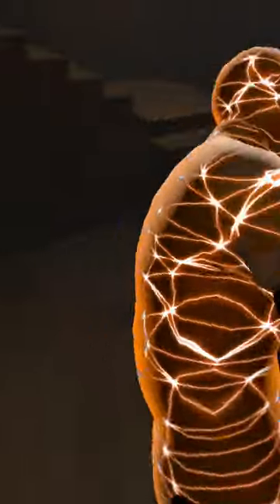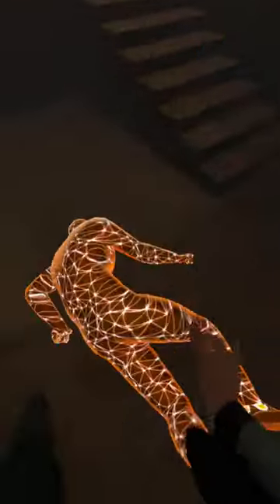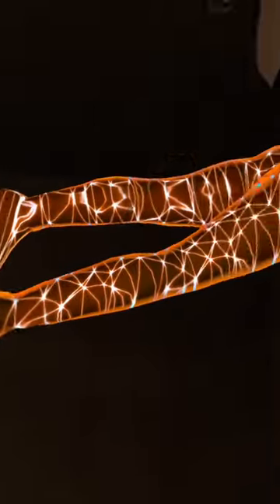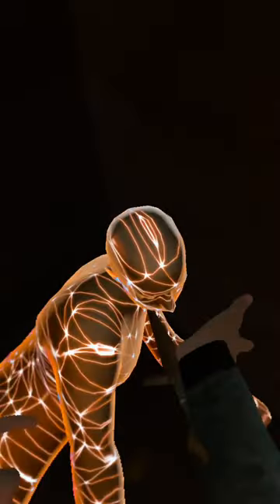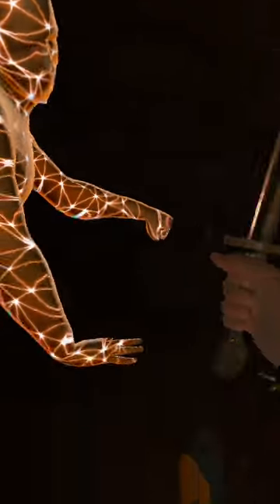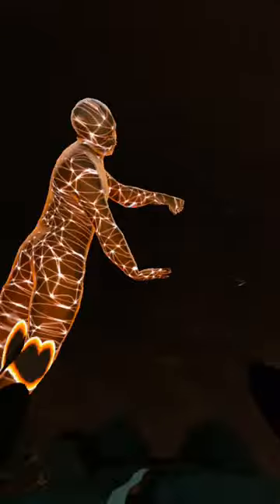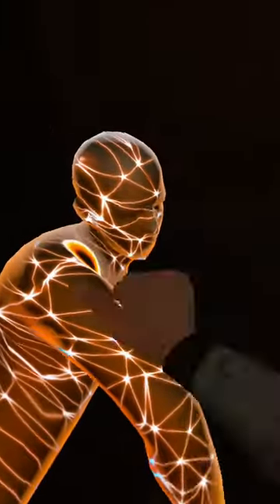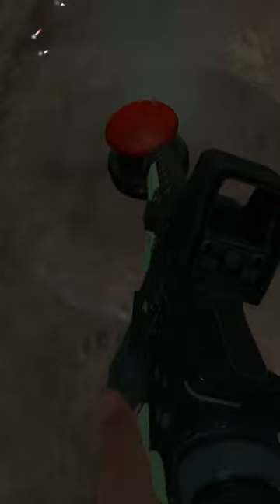Beating BONELAB as Holster Ford. Can I do it? (Part 2)